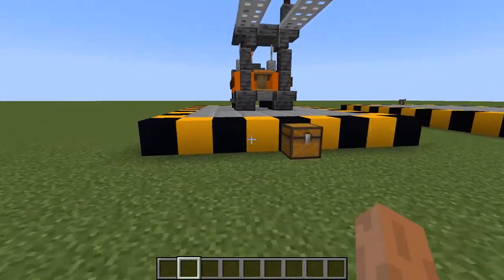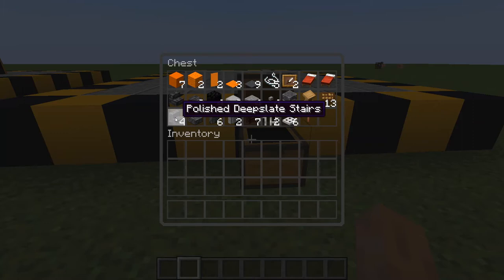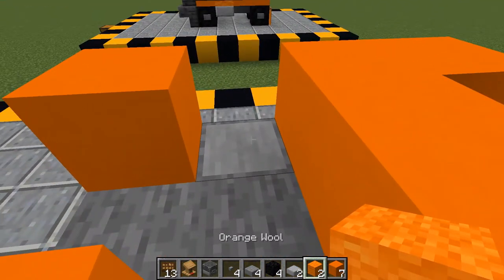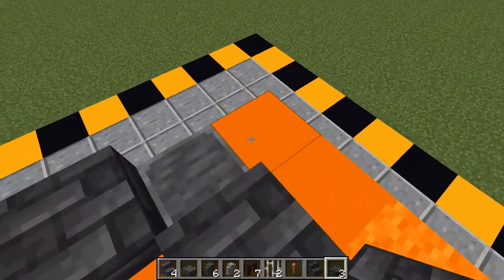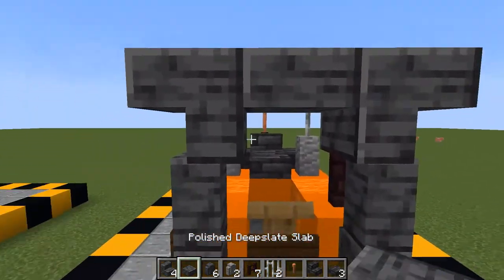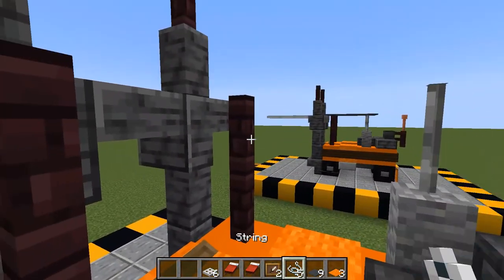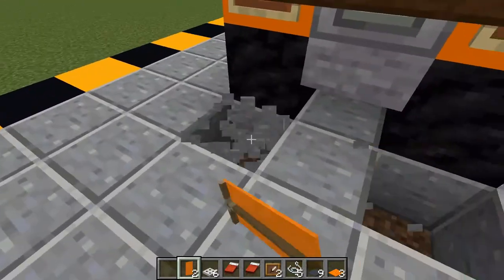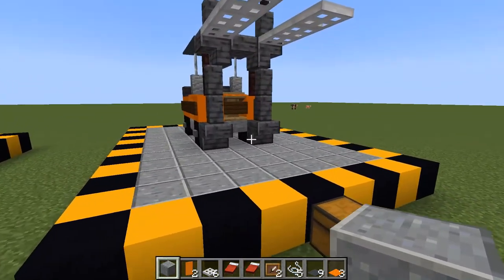Spice Up Your Industrial Builds With Modern Forklifts In Minecraft 1.17.1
Need something to fill the emptiness in your h3Art... I mean in your storage facility,  well then your in luck. This forklift is the perfect addition to any industrial build.
It is mention in the video that you can change the colour of concrete, wool, etc. to fit in with your builds better for example at a lumber yard a dark green or even brown would fit better into the environment.

Socials
Twitch Quasiguide

Music
Simple Step - Slenderbeats